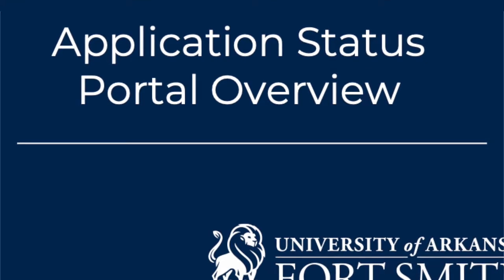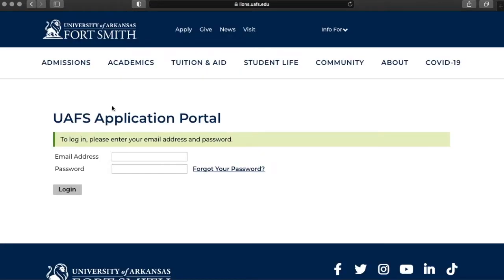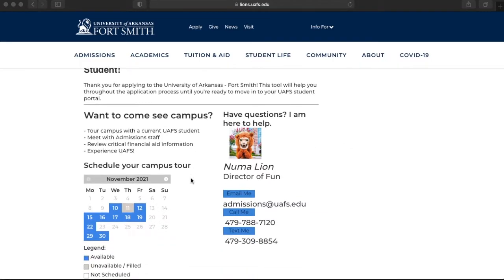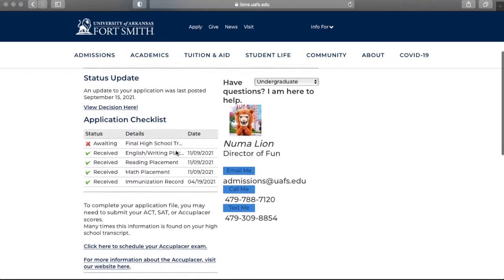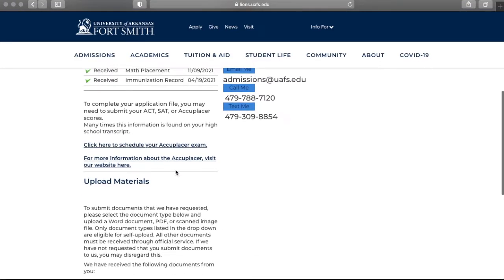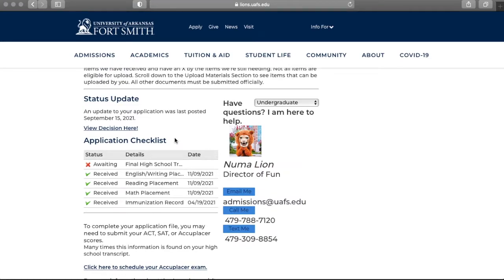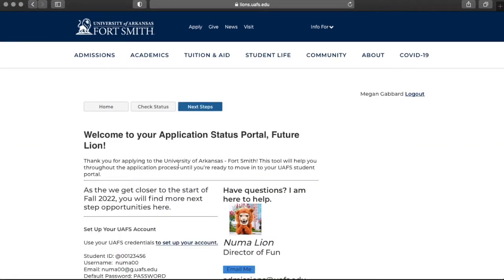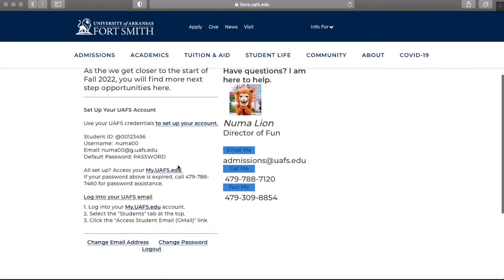Application Status Portal Overview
Follow along for a look into the University of Arkansas - Fort Smith application status portal to find the status of your application and any materials we need from you in this helpful My.UAFS tutorial from the UAFS Admissions Department.